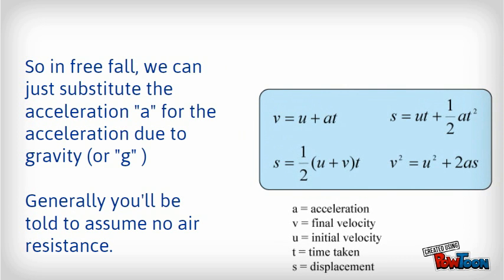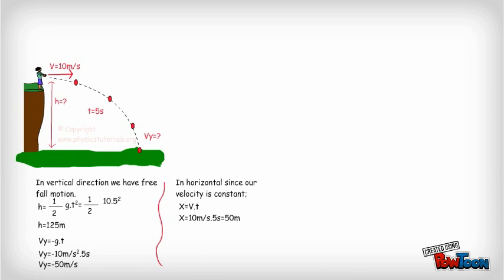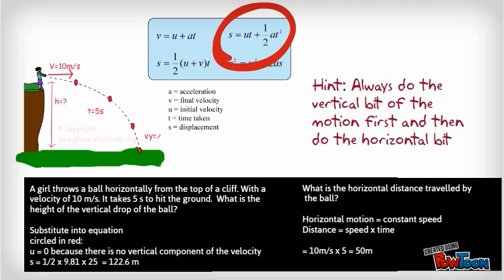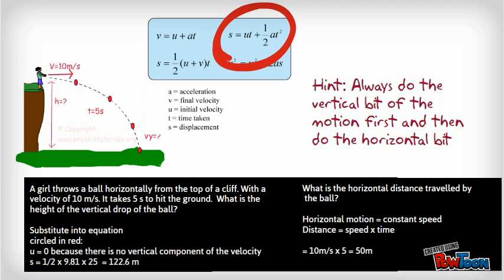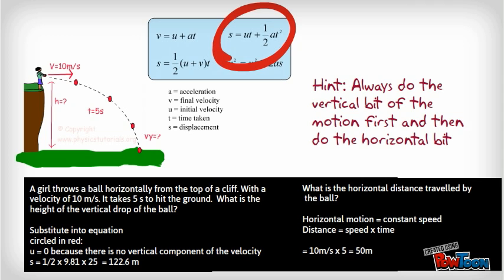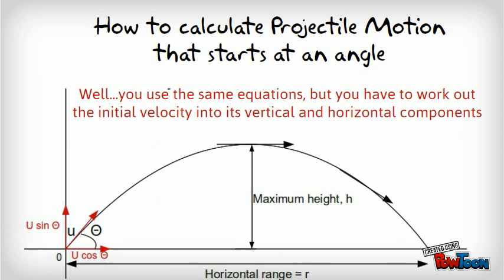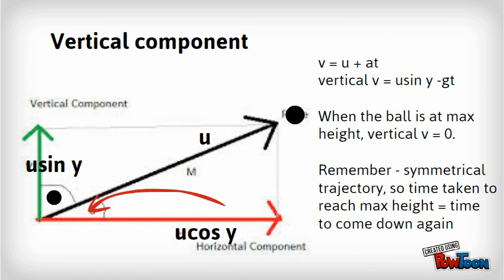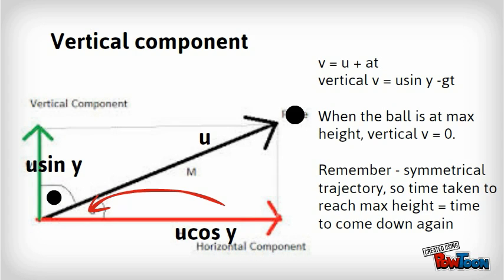Mechanics Part 3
Mass, Weight, Centre of Gravity, Free fall and projectile motion-- Created using PowToon -- Free sign up . Make your own animated videos and animated presentations for free.  PowToon is a free tool that allows you to develop cool animated clips and animated presentations for your website, office meeting, sales pitch, nonprofit fundraiser, product launch, video resume, or anything else you could use an animated explainer video. PowToon's animation templates help you create animated presentations and animated explainer videos from scratch.  Anyone can produce awesome animations quickly with PowToon, without the cost or hassle other professional animation services require.